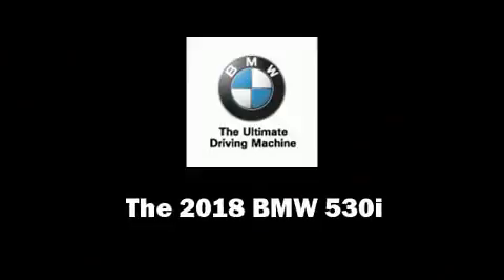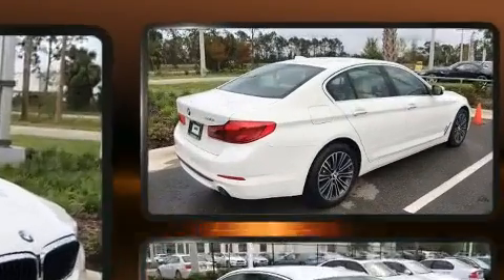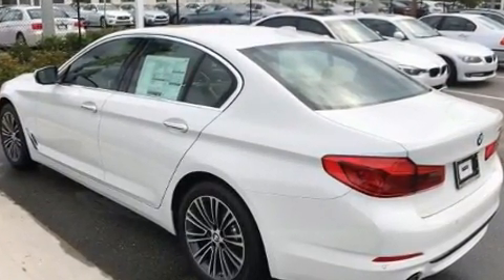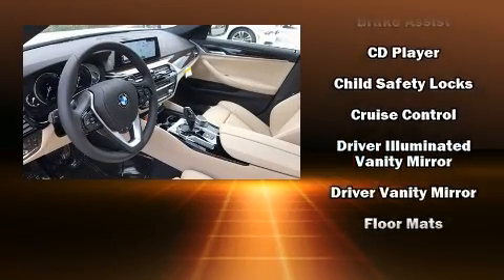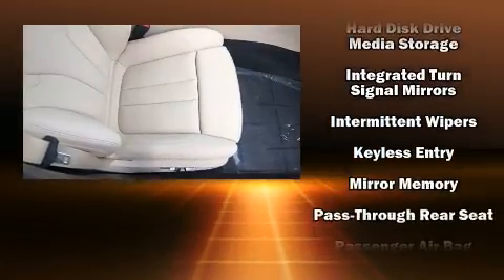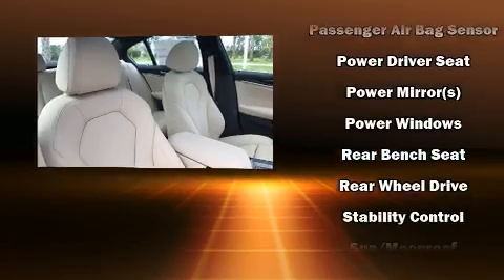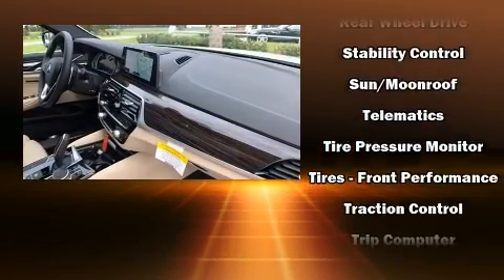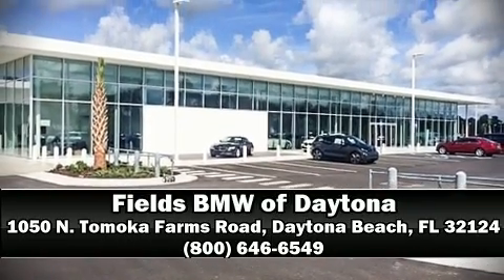2018 BMW 5 Series 530i in Daytona Beach, FL 32124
1050 N. Tomoka Farms Rd.

Step into the 2018 The BMW 530i This 4 door, 5 passenger sedan is ready to drive off the showroom floor! It features an automatic transmission, rear-wheel drive, and a 2 liter 4 cylinder engine. The engine breathes better thanks to a turbocharger, improving both performance and economy. It distinguishes itself from the competition with features such as: power trunk closing assist, speed sensitive wipers, a built-in garage door transmitter, heated seats, heated steering wheel, remote keyless entry, and air conditioning. For drivers who enjoy the natural environment, a power moon roof allows an infusion of fresh air. Side curtain airbags deploy in extreme circumstances, shielding you and your passengers from collision forces. Our experienced sales staff is eager to share its knowledge and enthusiasm with you. They'll work with you to find the right vehicle at a price you can afford. Please don't hesitate to give us a call.